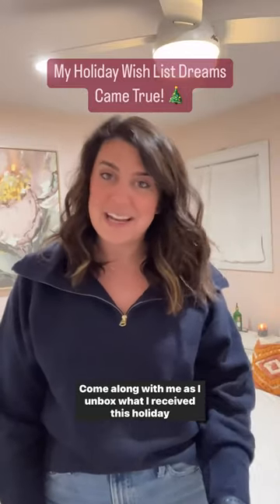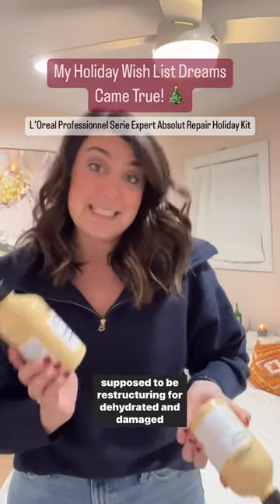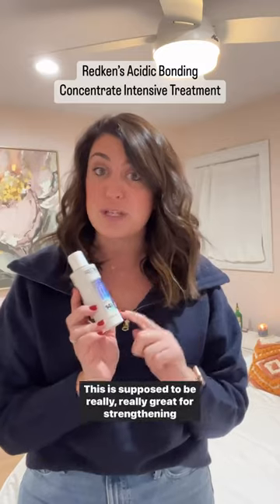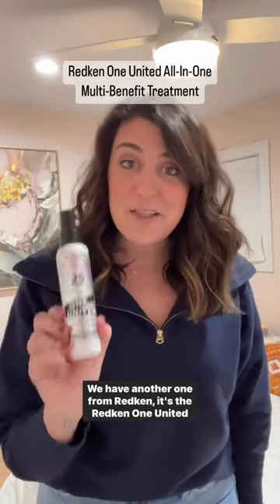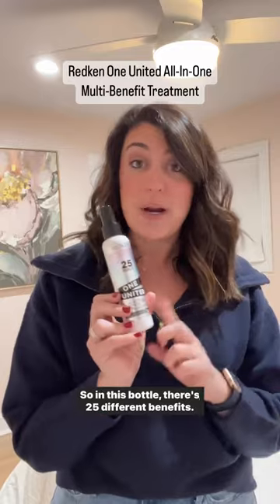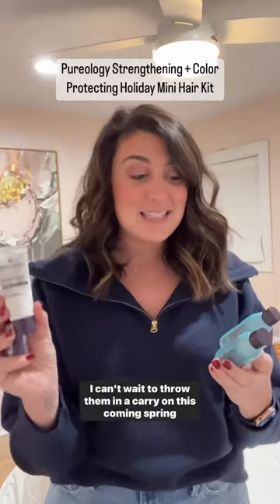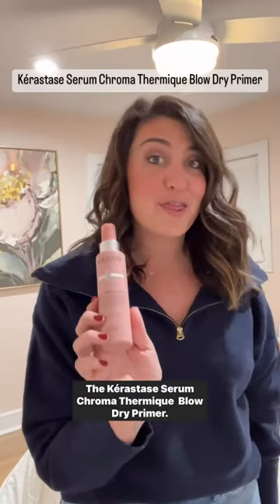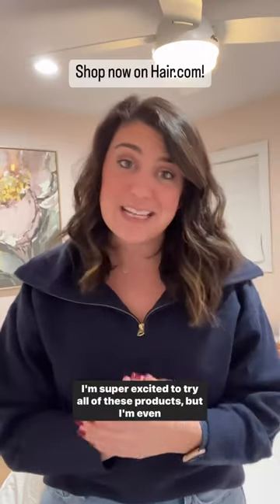What I Received During the Holidays | Hair.com By L’Oréal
What was your favorite gift you received this year? 🎁 Alyssa is here to share the top hair goodies she found under her tree this year! 🎄